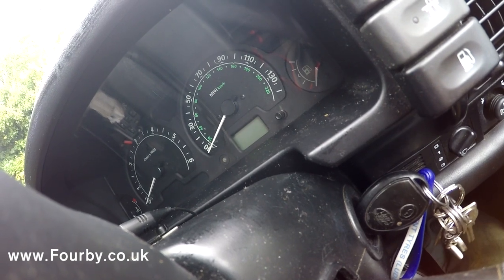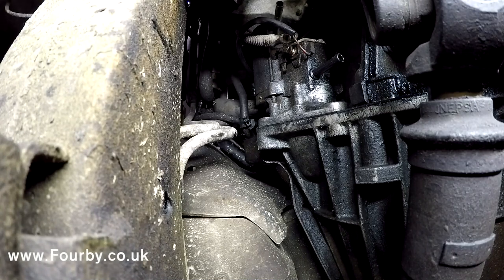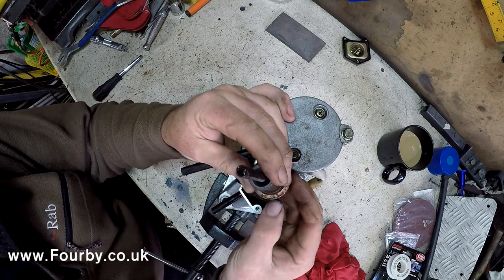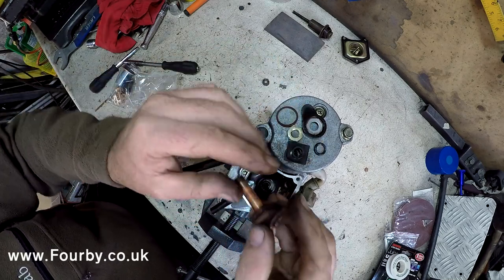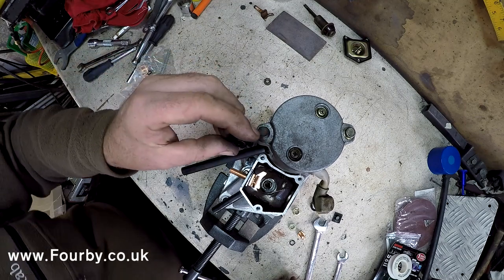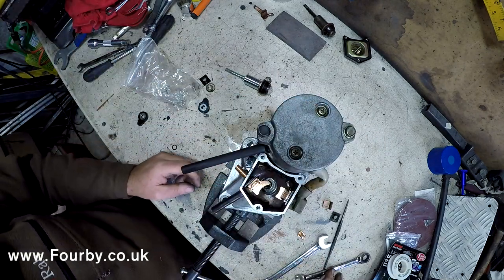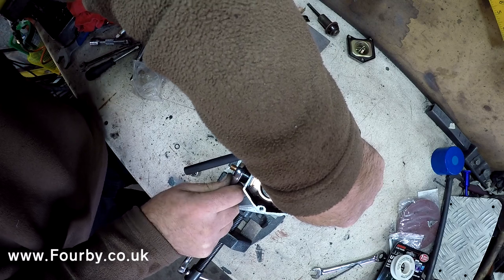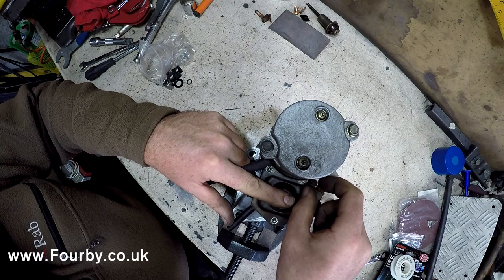Land Rover TD5 Starter Motor Clicking?? here's the repair....